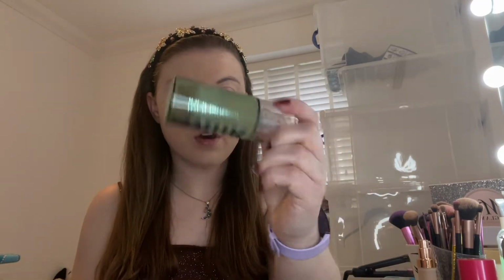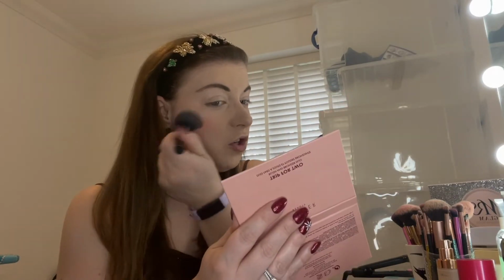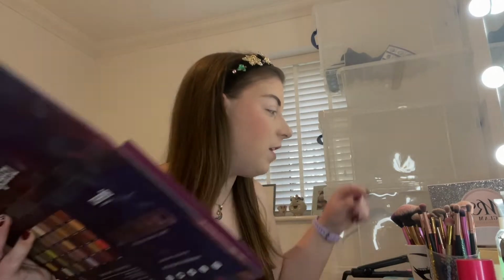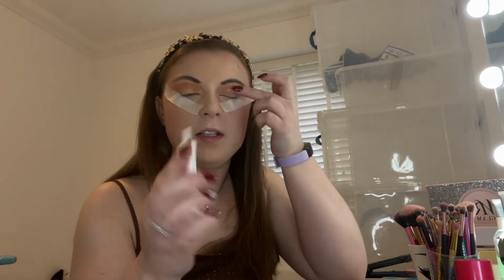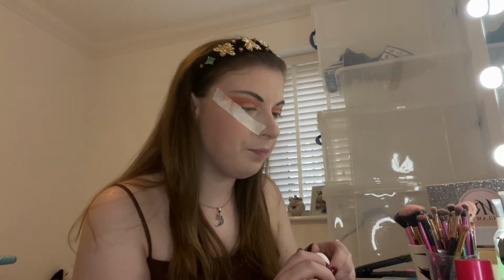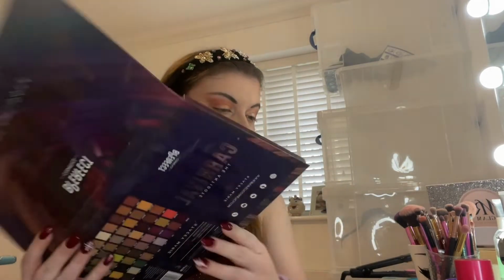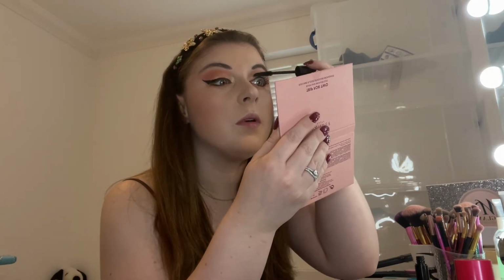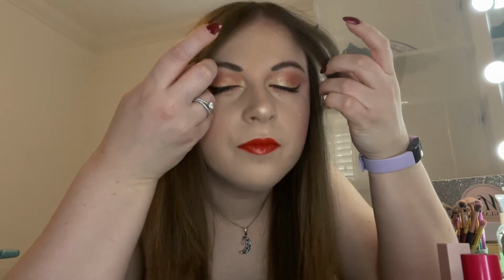CHRISTMAS GLAM MAKEUP!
Hello My Angels Merry Christmas! I hope you all enjoy the festive season! Today's video is a Christmas Glam Makeup look! I hope you enjoy the video! I wanted to say a big thank you for all the support on my small channel I am very grateful to you all! Love M - xxx

Lets be friends on Instagram : magicalmegxo